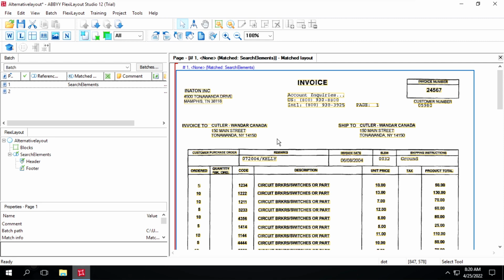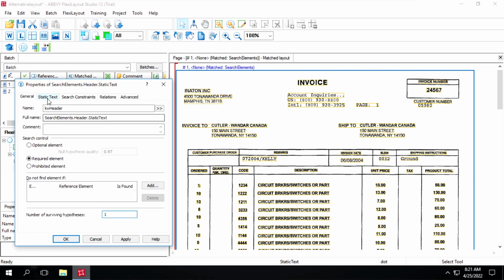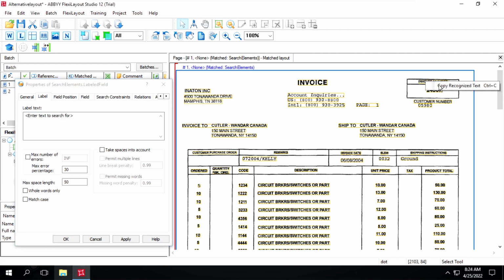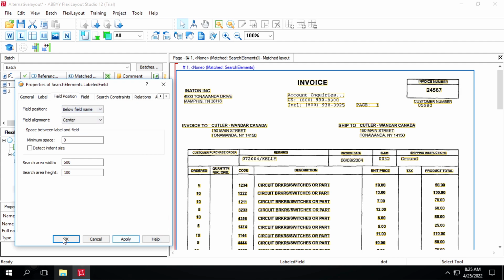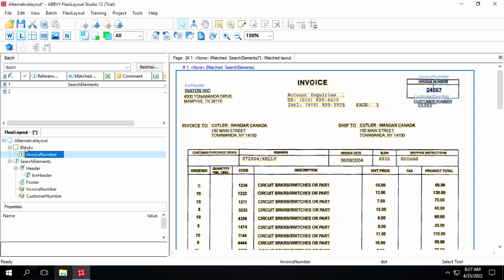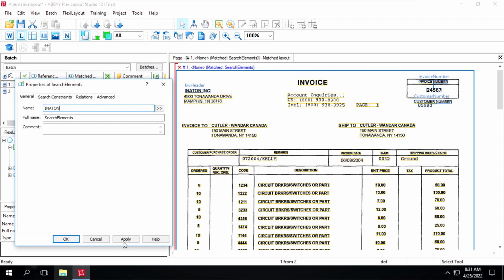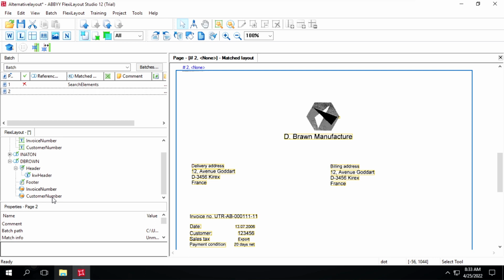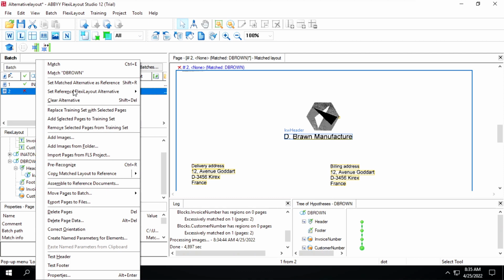ABBYY FlexiCapture | Tips and Tricks | FlexiLayout Studio | Alternative Layout | #8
FlexiLayout Alternatives can be very useful when the fields and general processing settings are all the same for document variants but the data locations are different.

 Useful Links :
  1. ABBYY FlexiCapture

  2. Alternative Layout